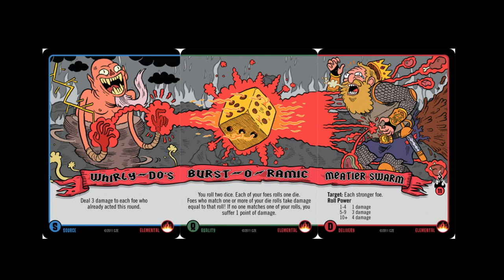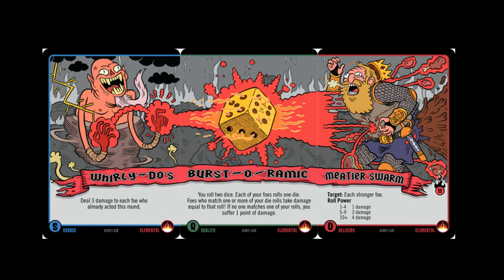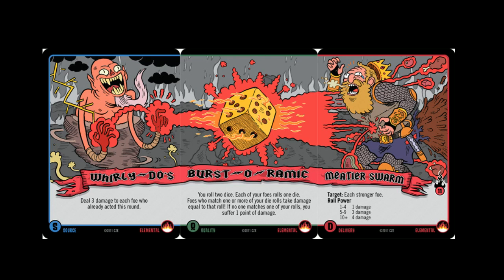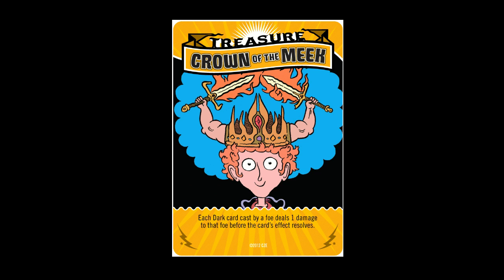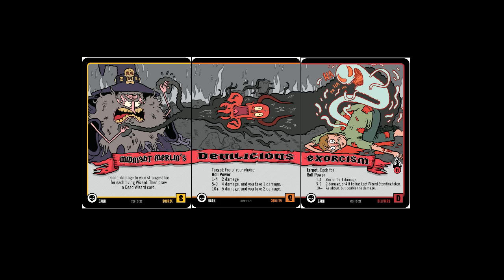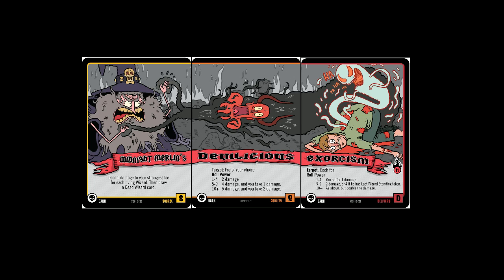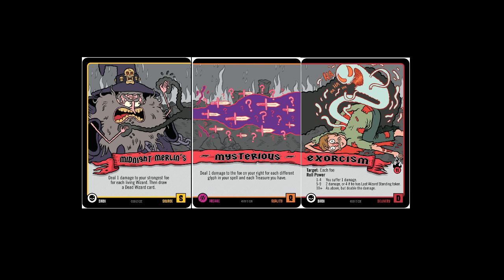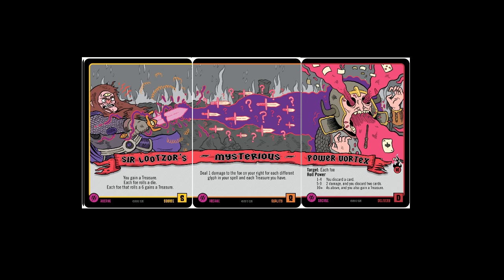Epic Spell Wars of the Battle Wizards Duel At Mt. Skullzefyre - Part 1 Review - Looking at the Cards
Epic Spell Wars Review -